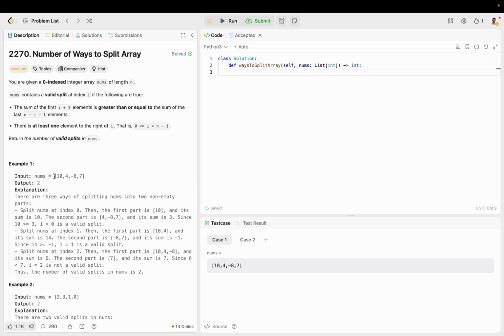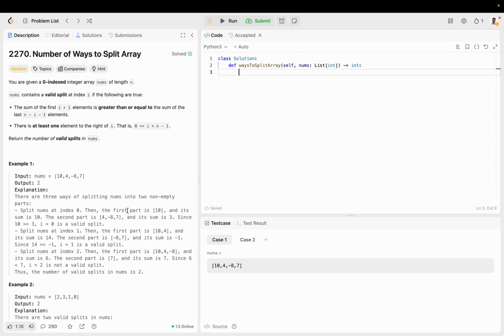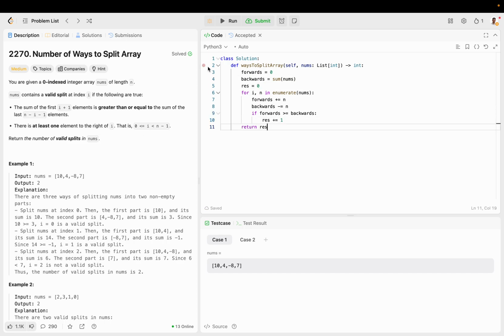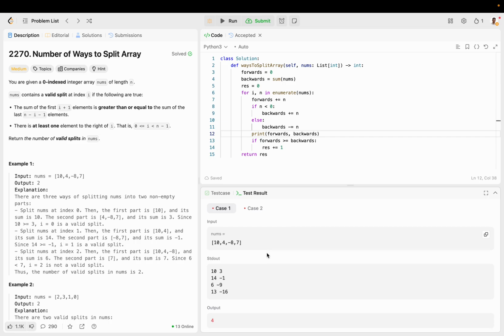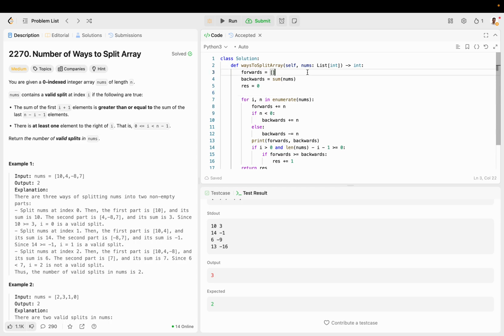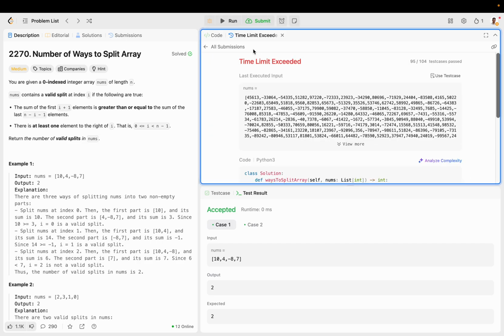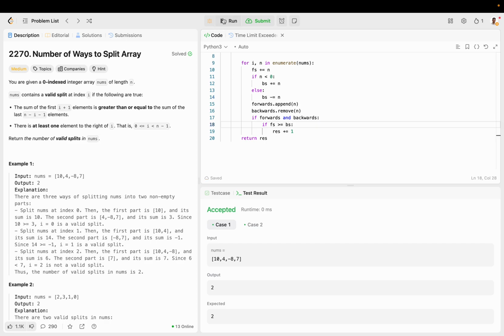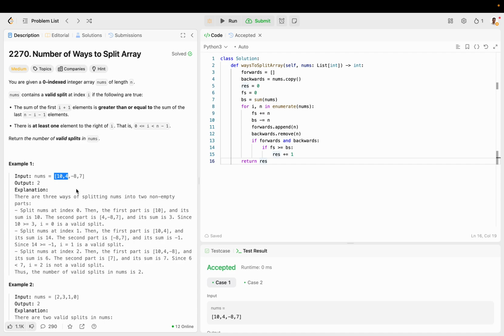Number Of Ways To Split Array